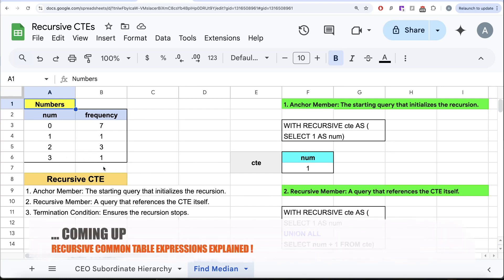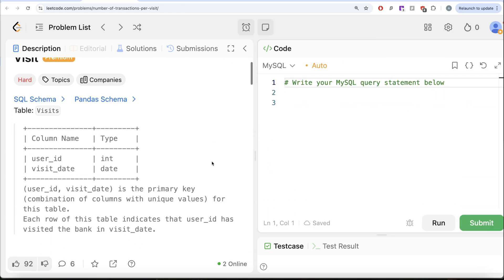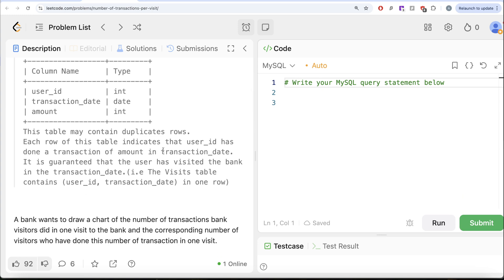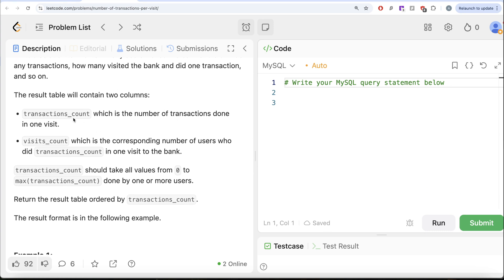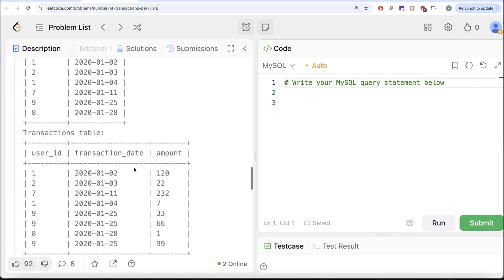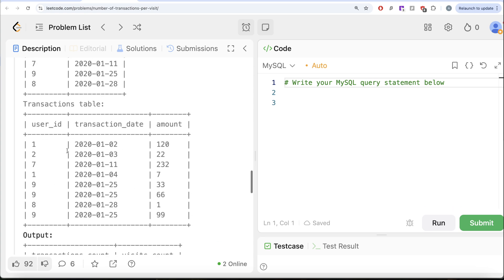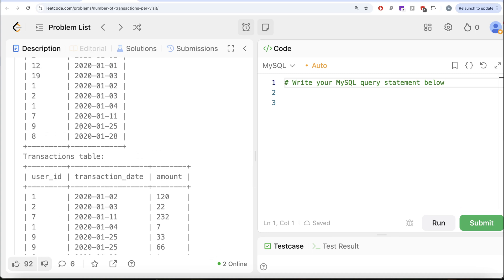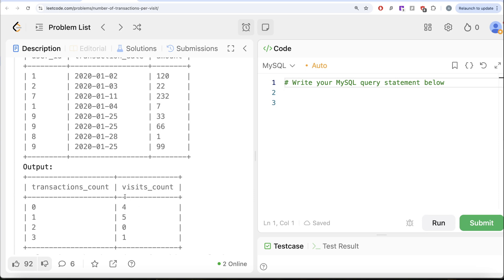Leetcode HARD 1336 - RECURSIVE CTE SQL Explained - Transactions Per Visit | Everyday Data Science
SQL Schema:
Create table If Not Exists Visits (user_id int, visit_date date)
Create table If Not Exists Transactions (user_id int, transaction_date date, amount int)
insert into Transactions (user_id, transaction_date, amount) values ('1', '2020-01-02', '120')
insert into Transactions (user_id, transaction_date, amount) values ('2', '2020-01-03', '22')
insert into Transactions (user_id, transaction_date, amount) values ('7', '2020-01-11', '232')
insert into Transactions (user_id, transaction_date, amount) values ('1', '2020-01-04', '7')
insert into Transactions (user_id, transaction_date, amount) values ('9', '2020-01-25', '33')
insert into Transactions (user_id, transaction_date, amount) values ('9', '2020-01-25', '66')
insert into Transactions (user_id, transaction_date, amount) values ('8', '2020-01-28', '1')
insert into Transactions (user_id, transaction_date, amount) values ('9', '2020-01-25', '99')

Pandas Schema:
visits = pd.DataFrame(data, columns=['user_id', 'visit_date']).astype({'user_id':'Int64', 'visit_date':'datetime64[ns]'})
transactions = pd.DataFrame(data, columns=['user_id', 'transaction_date', 'amount']).astype({'user_id':'Int64', 'transaction_date':'datetime64[ns]', 'amount':'Int64'})